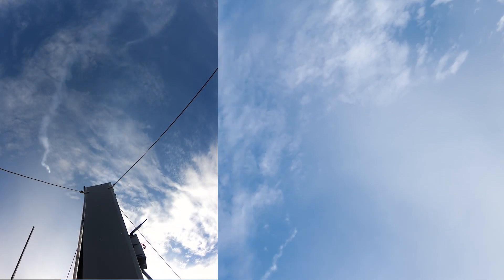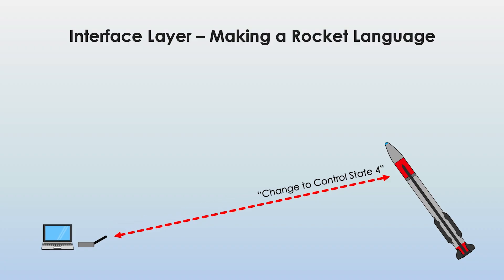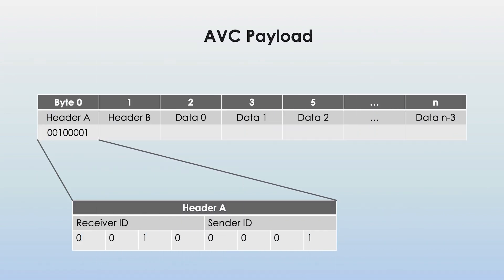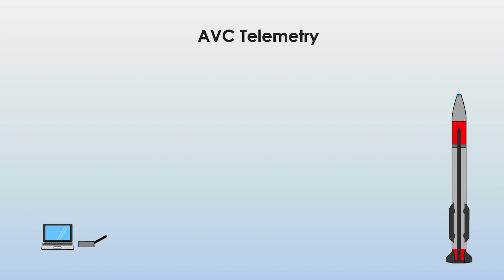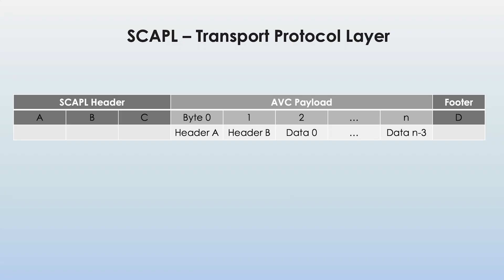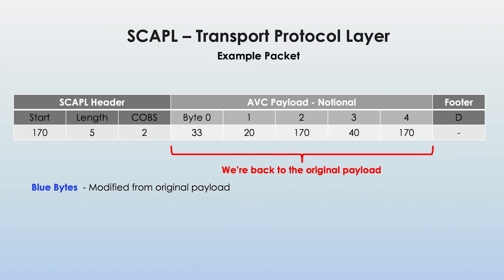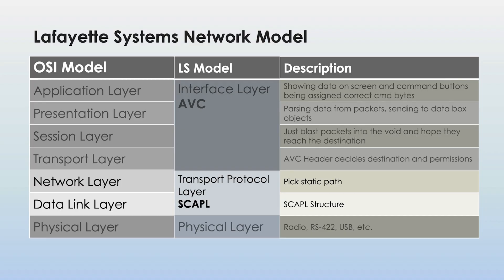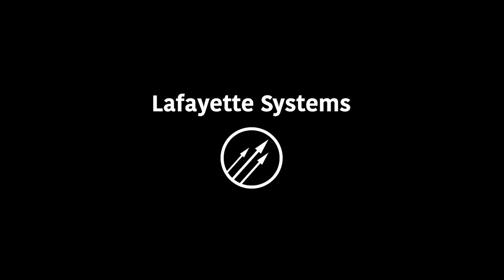Commanding a Rocket Via Radio - Homemade Two-Way Datalink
Have you ever wanted to control your rockets via a radio link? This is a supplement to the DIAMOND-X Block 3 Build series exploring my radio datalink. This lets me send commands to my rockets on the ground or in the air. It also lets me get telemetry back from rockets mid-flight. I also use the same communications protocols when sending data over wired connections to other devices like launch silos and cameras.

Caveats:
I am not supplying CAD, Code or other files for the projects you see on the channel.

The COBS process I describe is slightly different from the usual implementation. Instead of replaced bytes containing how far to look before finding the next replaced one, I replace bytes with the index of the next replaced byte. This is a slight difference but I didn't touch on it in the video.

0:00 Intro
0:52 What Is A Datalink
2:15 Rocket Language
2:44 Sending Commands
5:26 Telemetry
7:19 Making Packets
12:01 Physical Layer
13:39 Up Next